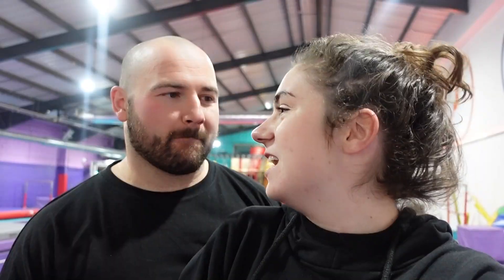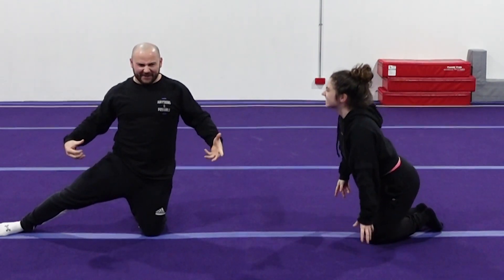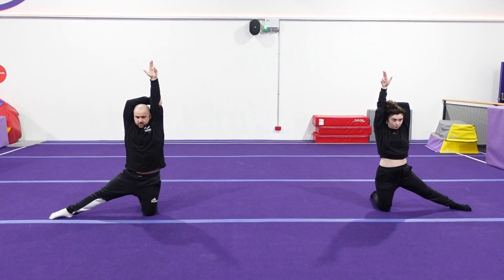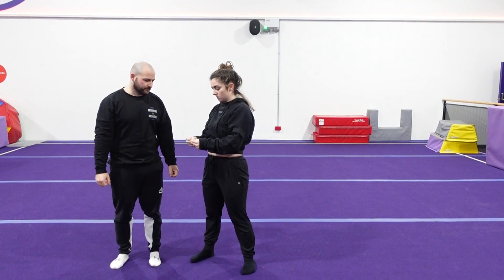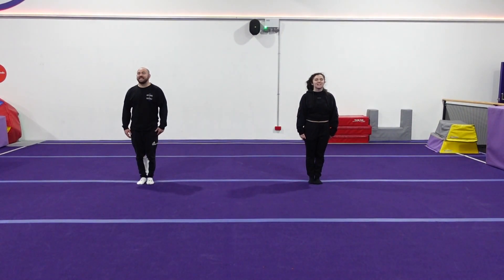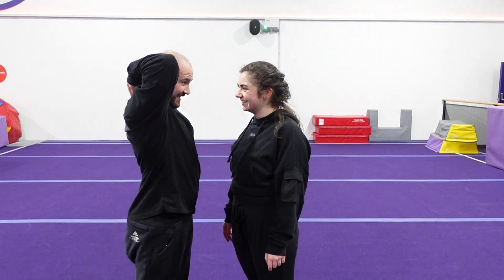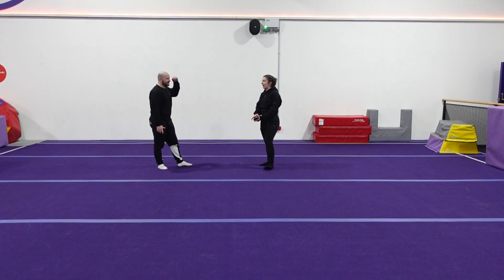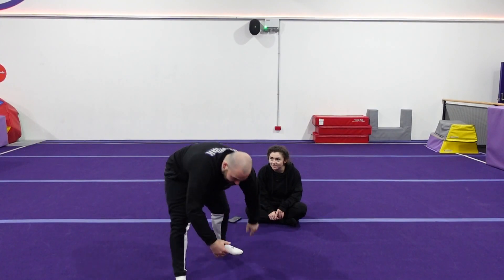Teaching my boyfriend my CHEERLEADING ROUTINE